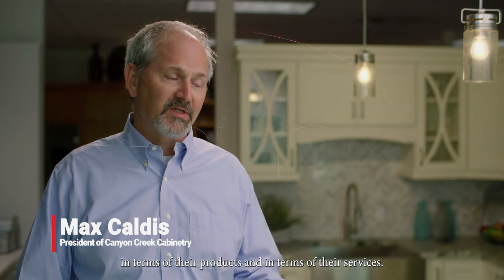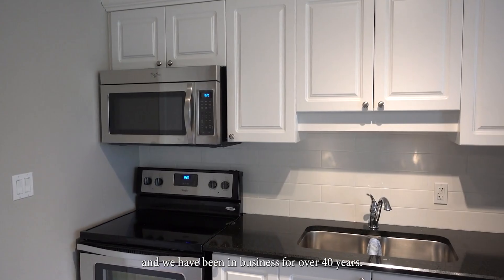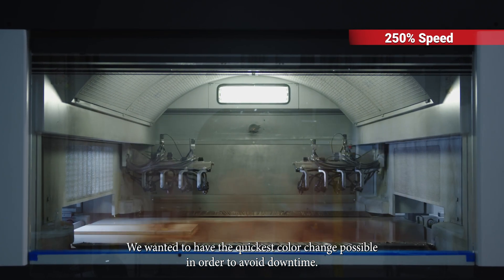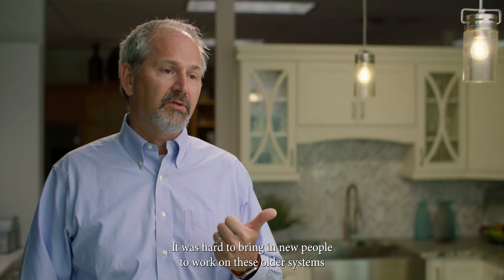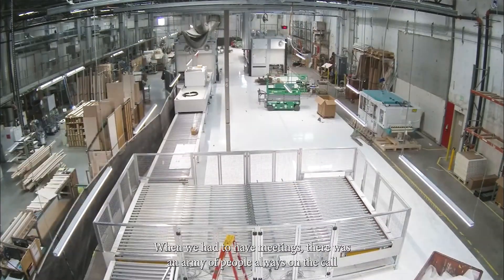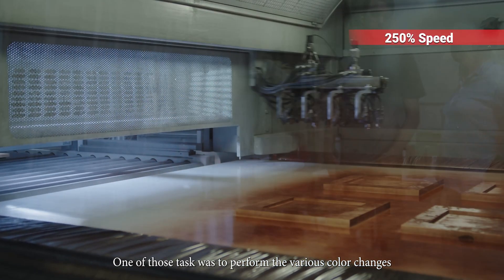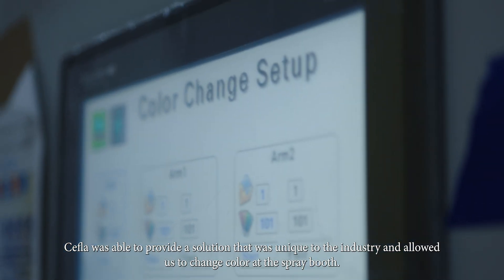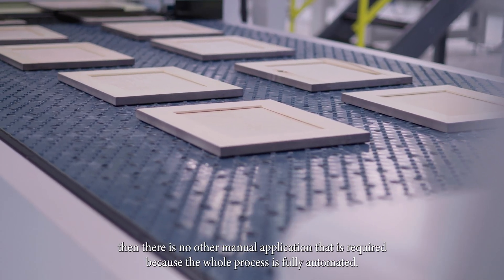Case study: Canyon Creek Cabinet Company, USA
For over 40 years, Canyon Creek Cabinet Company has been a leader in premium, semi-custom cabinetry design and manufacturing. Canyon Creek started looking into automated solutions because of their 30+ color changes, creating a bottleneck in production.
Cefla designed and engineered a new solution on our Easy spray machine for Canyon Creek to have quick color changes at the spray booth. Cefla's FCS, Fast Color Switch, was developed for a zero-time lost production where the color change happens while the conveyors never stop in between charges. This ensures that the finishing line continues to flow while moving to the next job's coating.
Integrating this solution with Cefla's patented C-Tracker software gave Canyon Creek full autonomy over their production, tracking where parts were in the finishing line and optimizing their horseshoe line.